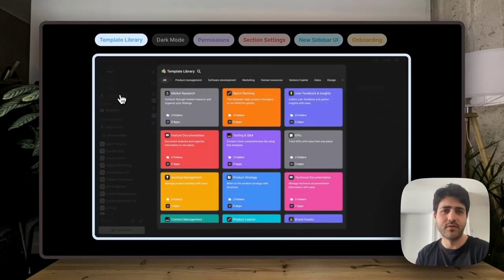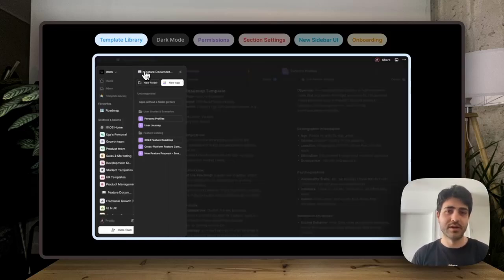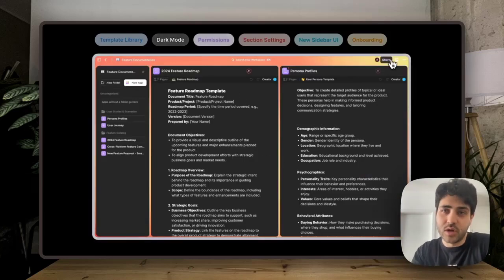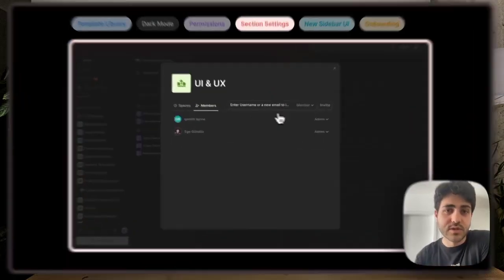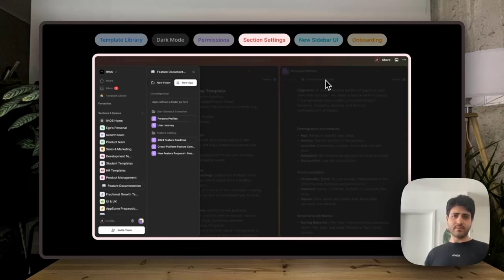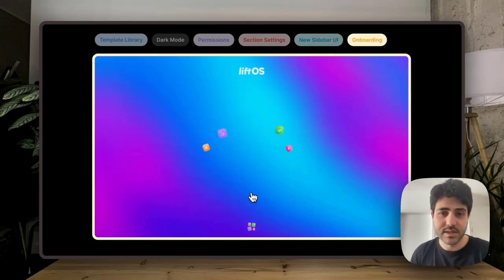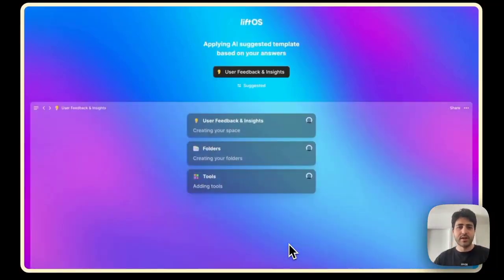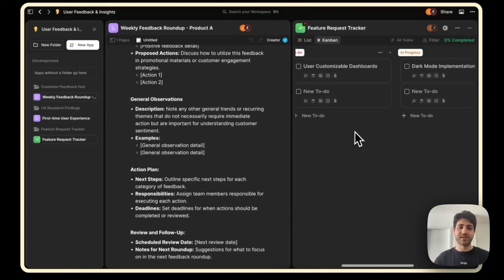liftOS Review Appsumo | All In One Project Management Platform | Notion Alternative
Today I Will Try liftOS Review Appsumo | All In One Project Management Platform | Notion Alternative | Integrate your Google Workspace, Miro boards, and anything else you can embed in the platform

Best Related keyword:   liftOS Review,liftos appsumo,liftos lifetime deals,liftos demo,liftos tutorial,liftos,Project Management Platform,Notion Alternative,project management software,free project management software,asana,notion,productivity apps,productivity,digital planning, goodnotes planning,digital planning tips,digital planning trips and tricks,digital planning tips and tricks,new to digital planning, todayit, appsumo,lifetime deal